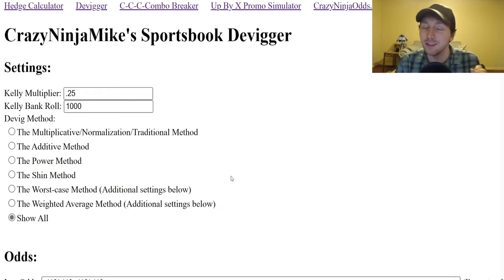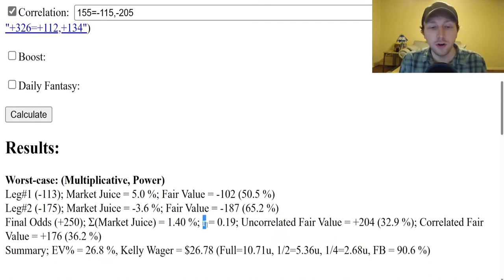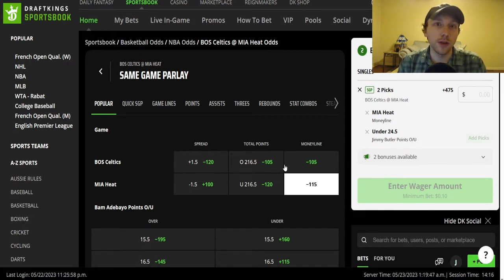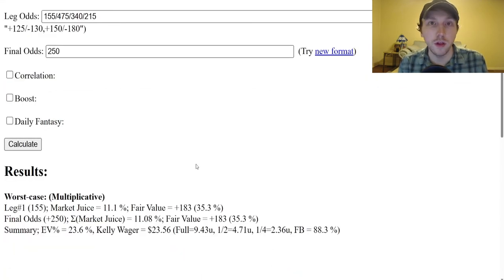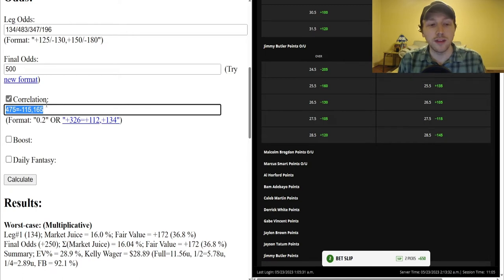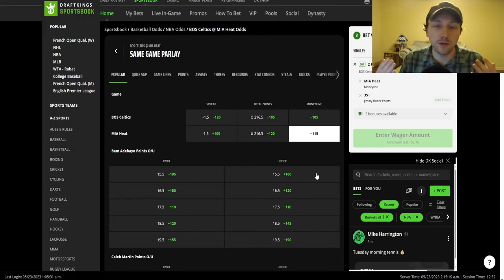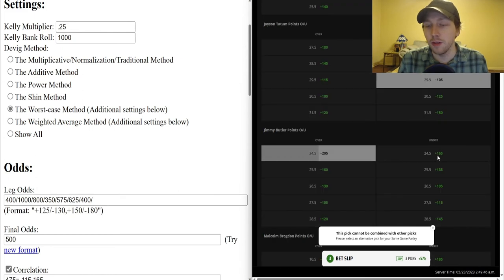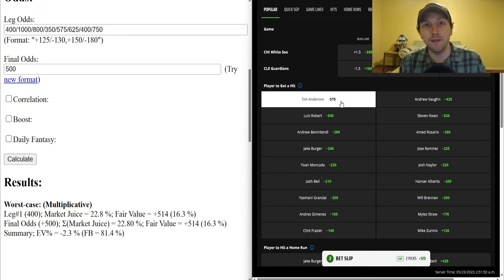Master Correlation and SGPs with the CNM Devigger